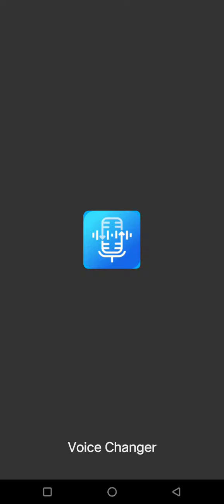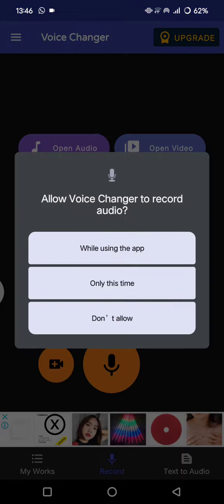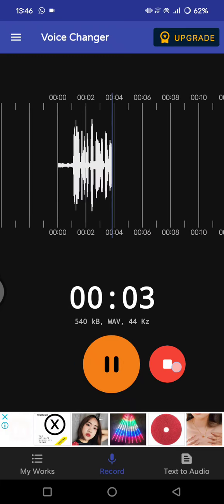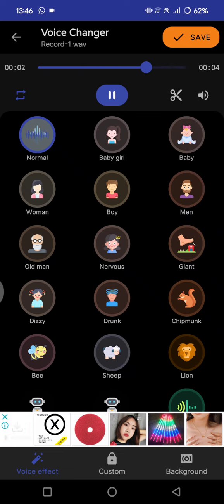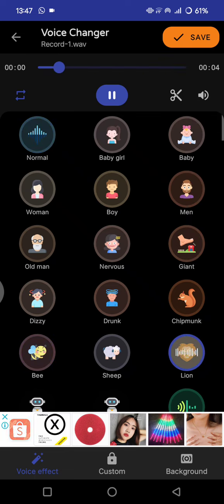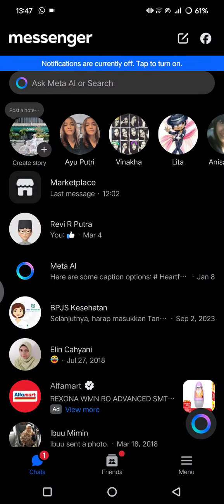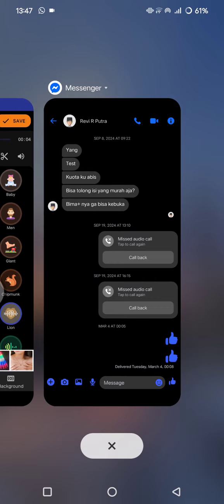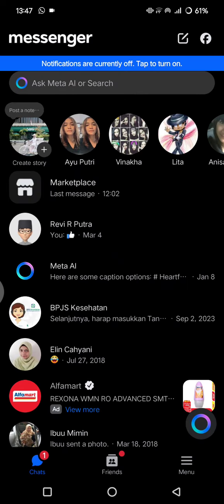💥 MASTERY: How to Change Voice on Messenger Call (Easy 2025)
Want to prank your friends or just have fun during Messenger calls? 🤪 In this tutorial, you’ll learn how to change your voice on Messenger calls using easy and free methods that actually work in 2025!